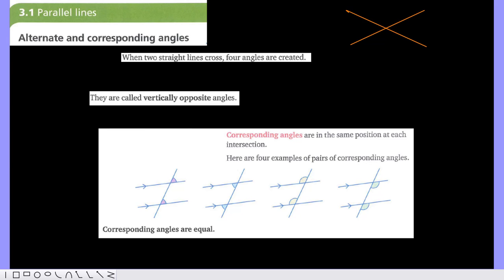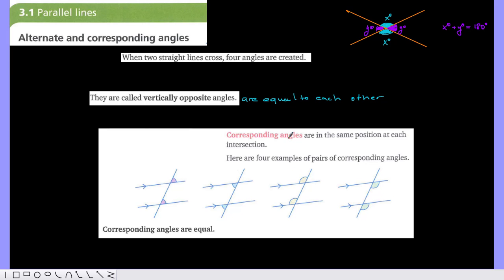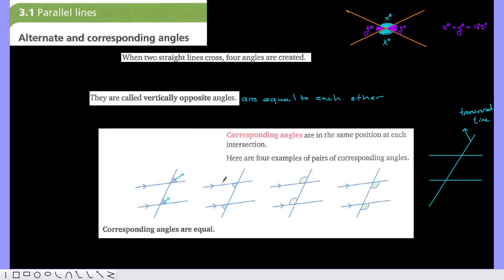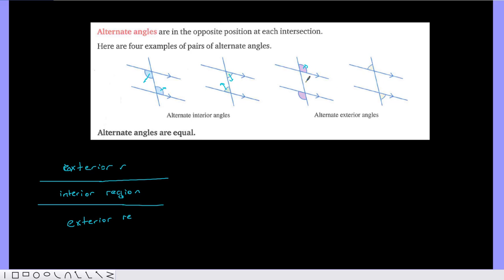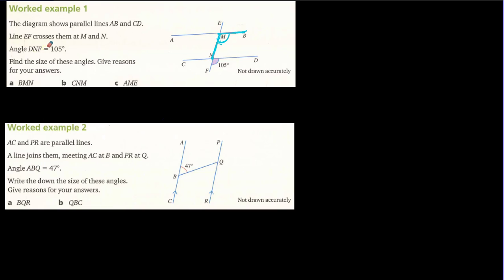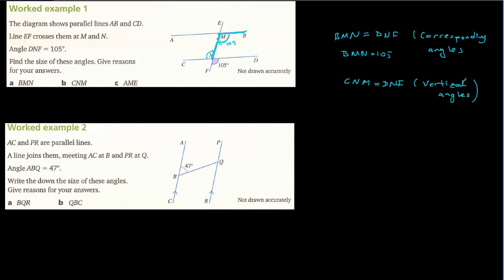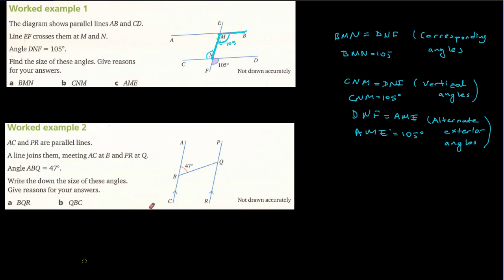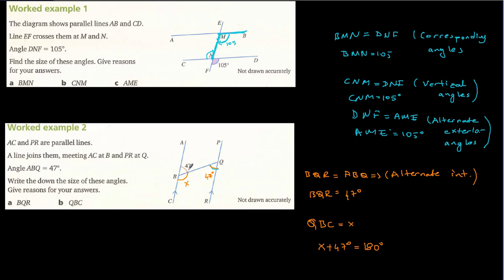Parallel lines Lesson 1